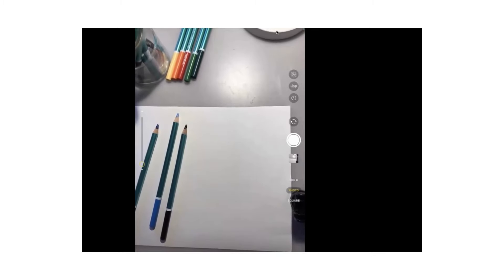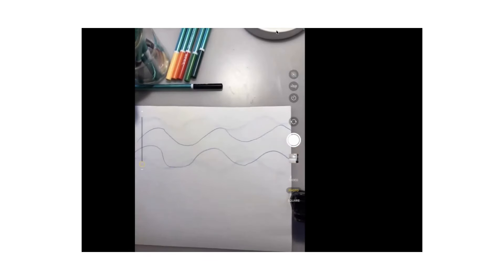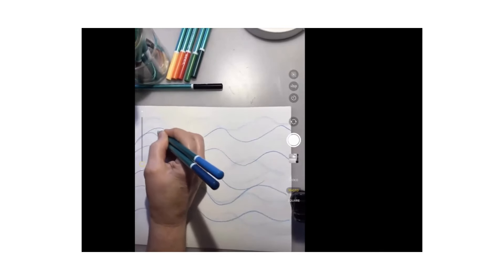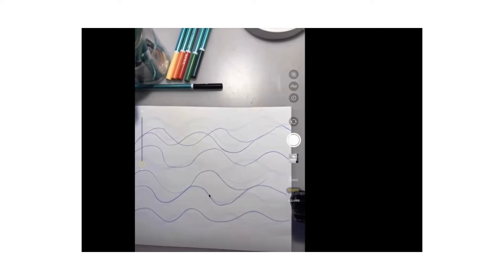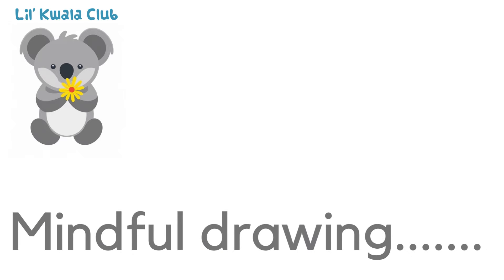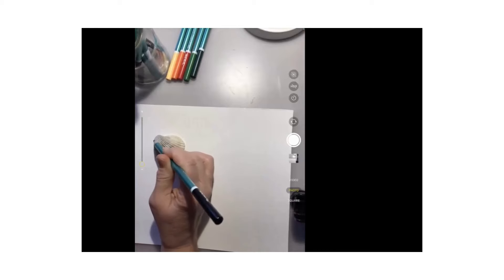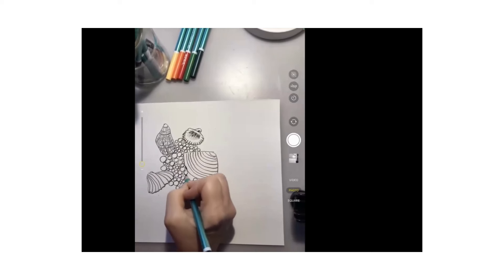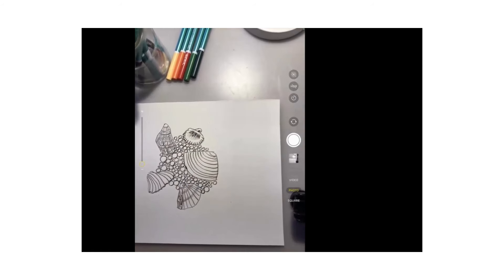Shells- Drawing for kids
Let's create an easy sand and shell scene

Session details:
Starts with slowing our breathing, followed by a meditation story with a drawing response.
Then a directed drawing session.

See my web for my Lil' Kwala Club and join in some more drawing and painting fun, including downloadable themed drawing and creative writing booklets.